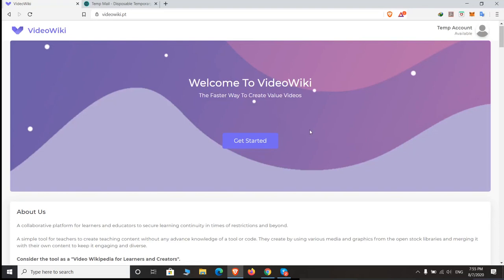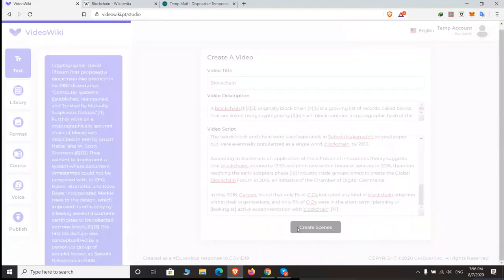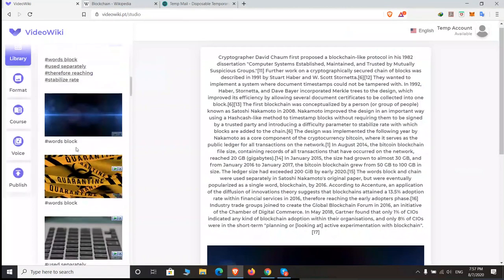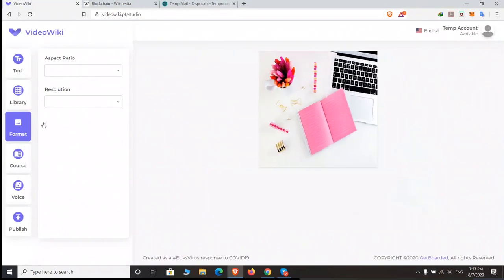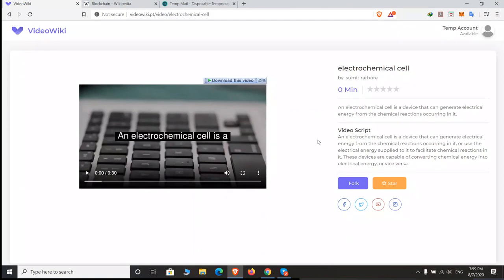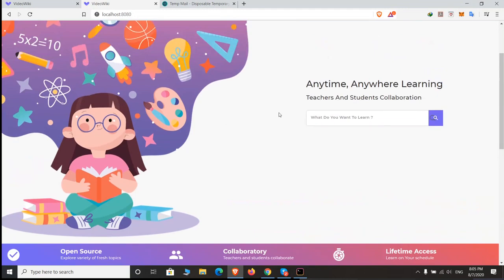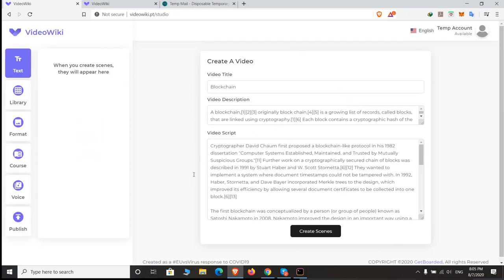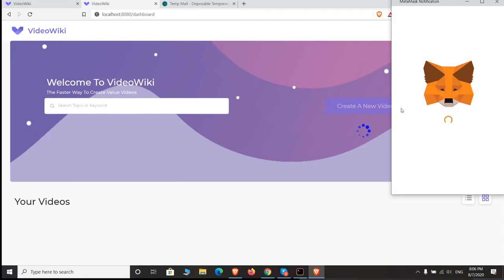VideoWiki Demo BlockChain Use Case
COVID-19 has forced more than 1 billion students and youth out of school, triggering the world’s biggest educational technology (edtech) implementation in history, almost overnight. Schools and universities are scrambling to redesign their teaching and learning to allow for students of all ages to study from home. While this raises huge practical and logistic issues for students, teachers and parents (especially women), it opens up a world of opportunities to re-imagine what learning looks like in the 21st century.

“We need to replace old education standards with an educational framework that combines knowledge with the 21st century skills of creativity, critical thinking, communication and collaboration.” This won’t be achieved by simply moving classes from the chalkboard to a Zoom call, but radically transforming the way we teach and learn science and technology skills, from one-way content dissemination and memorization to personalized, self-directed learning. In a rapidly changing world, where we cannot predict what technologies will be ascendant in the future, we have to teach children to teach themselves. Students need not just knowledge, but also skills, attitudes and values to thrive in and shape their own future for a more empowered global citizenship.